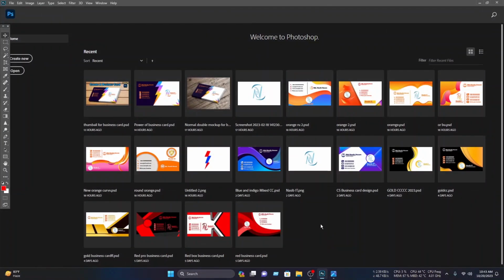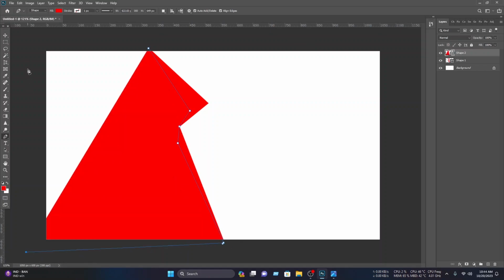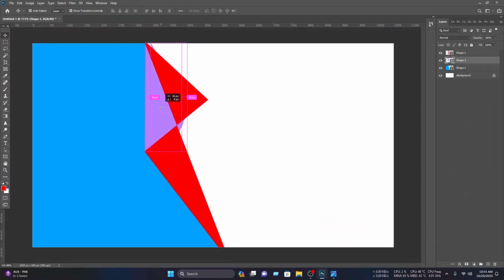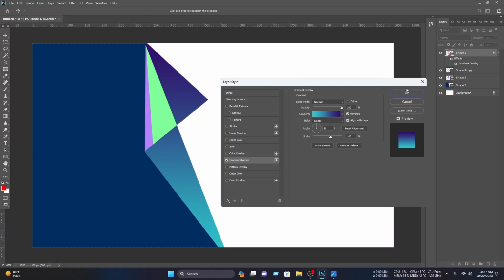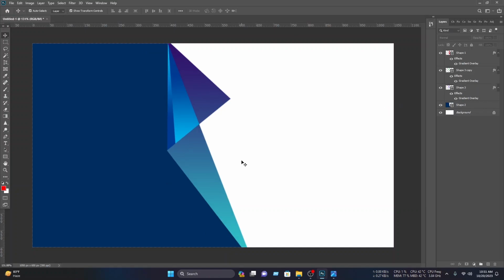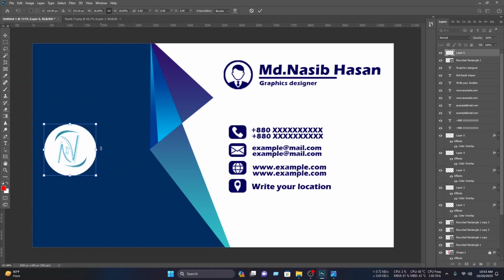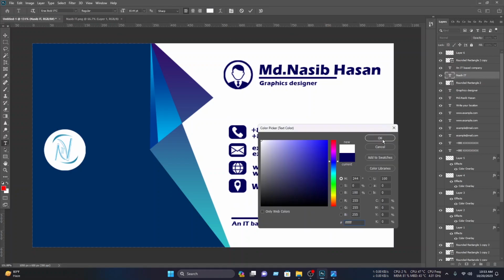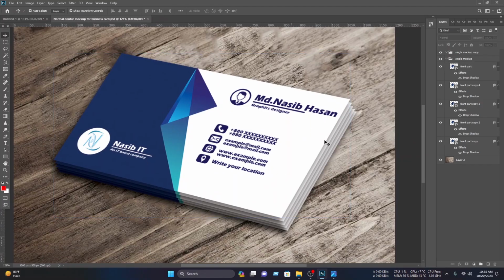Create a business card by photoshop // Business Card Design